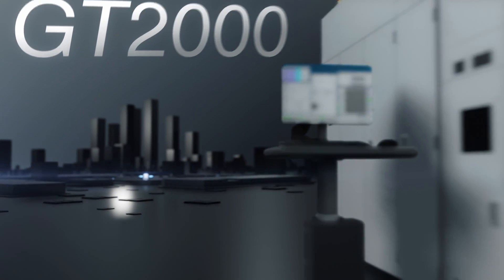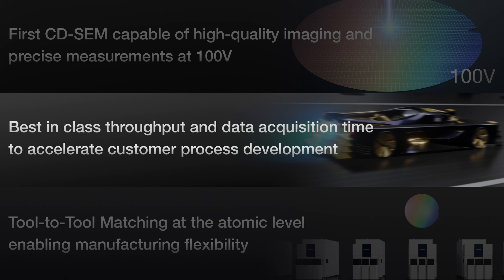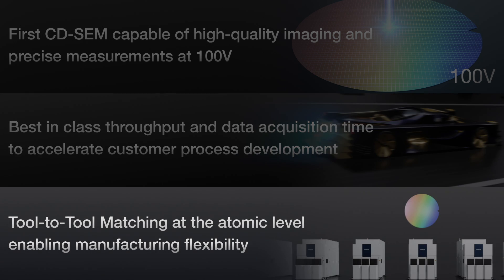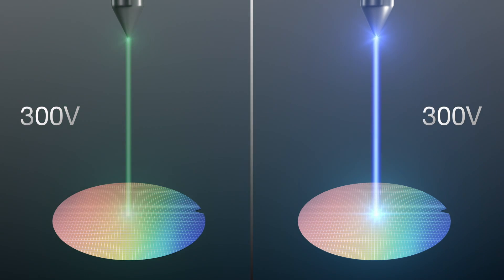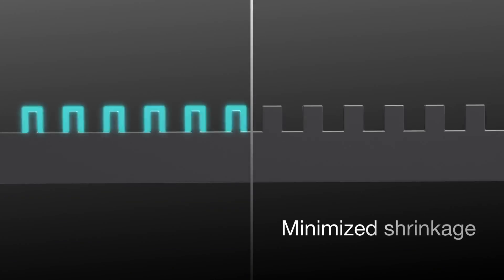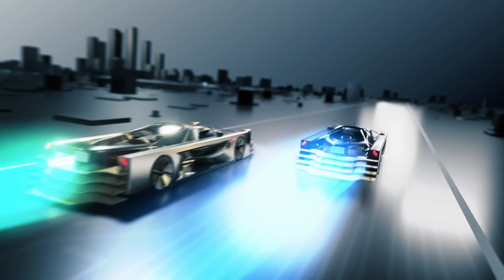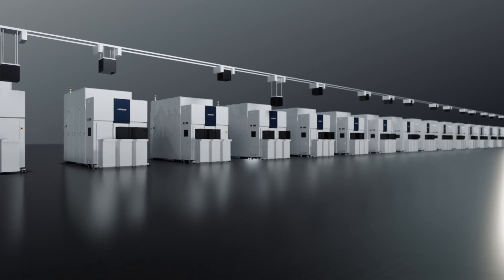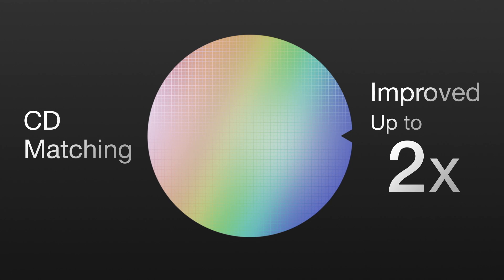High-Precision Electron Beam Metrology System GT2000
CD-SEM to meet the needs of semiconductor devices development and mass production in High-NA EUV generation